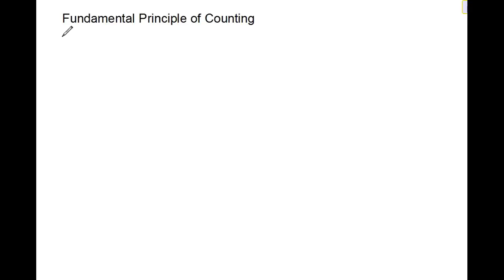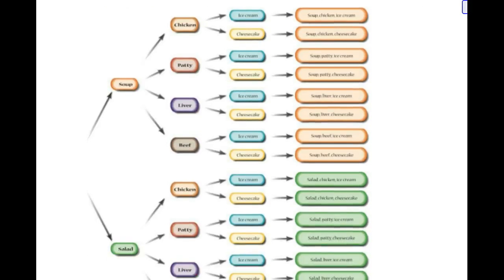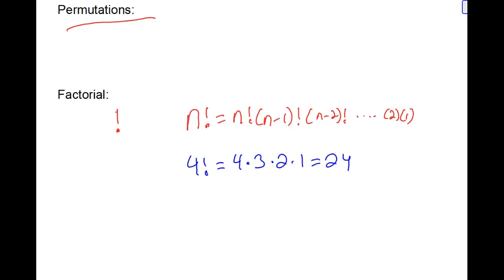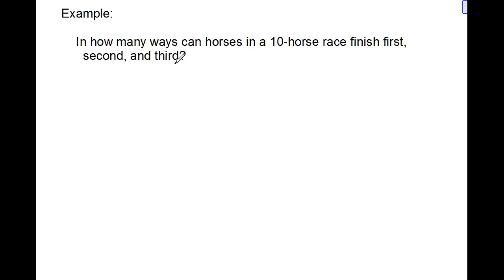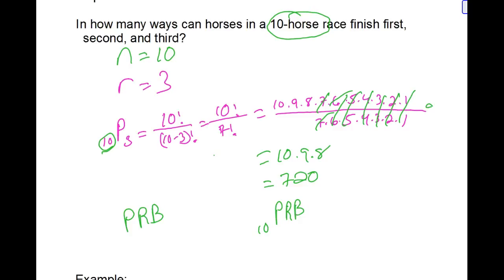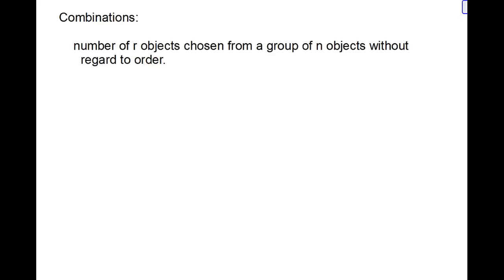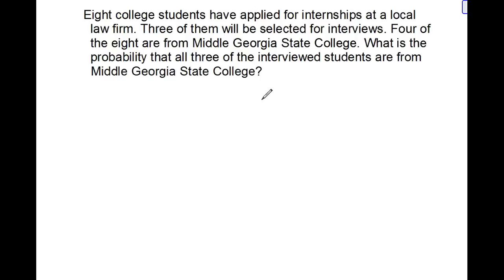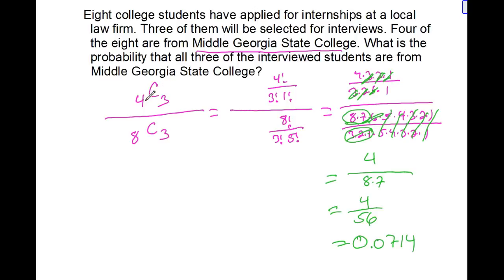Counting Rules & Probability with Counting